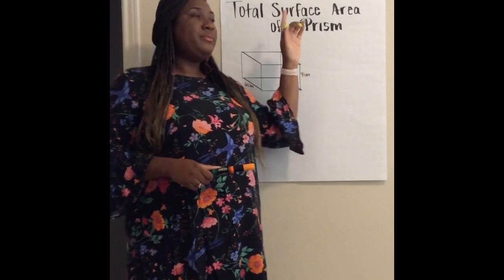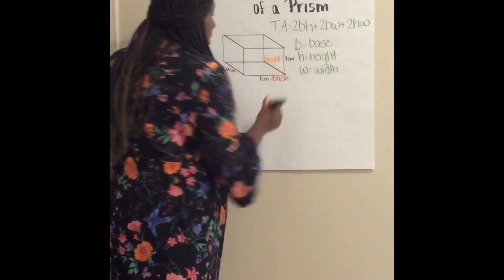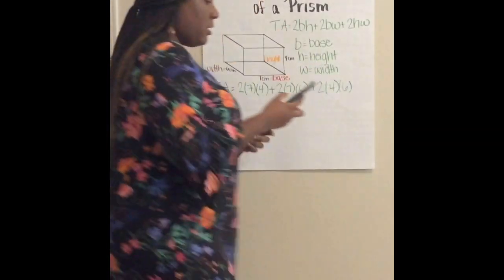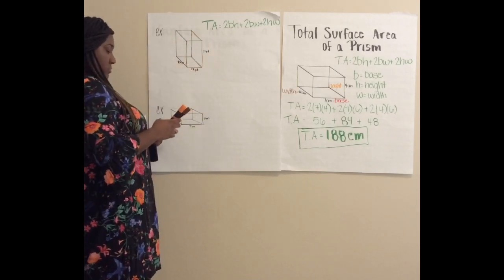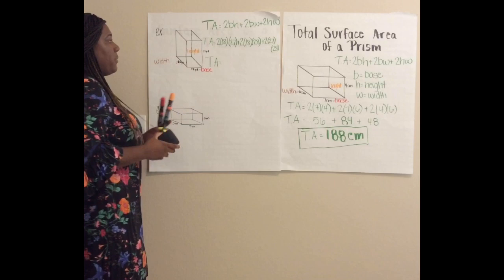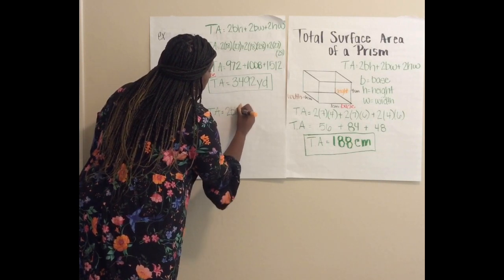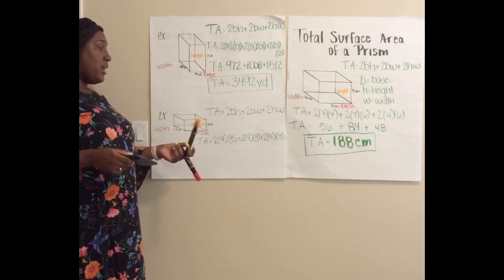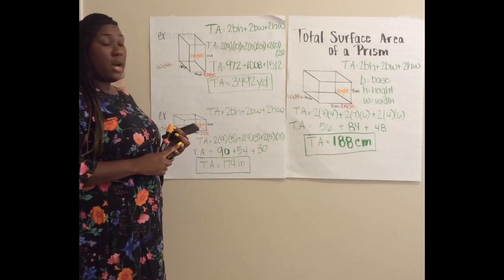Total Surface Area of a Prism